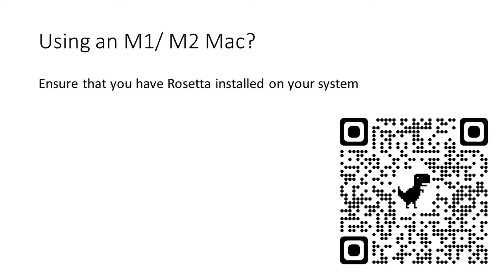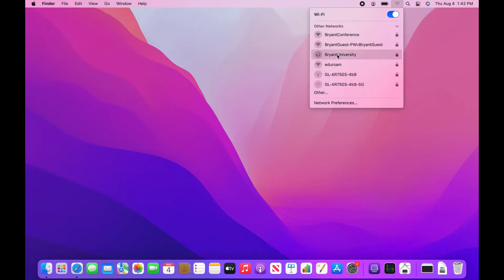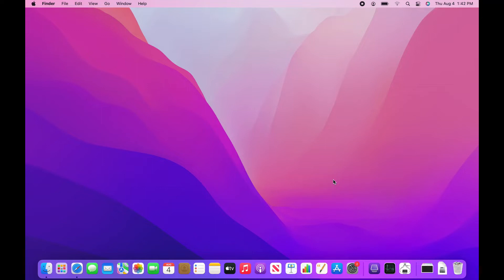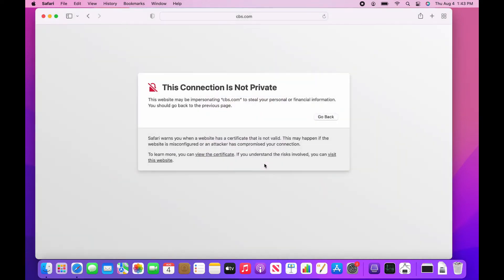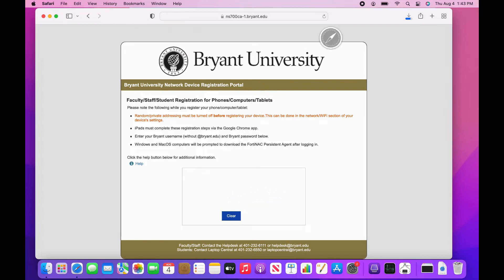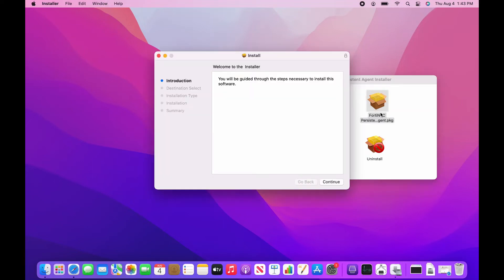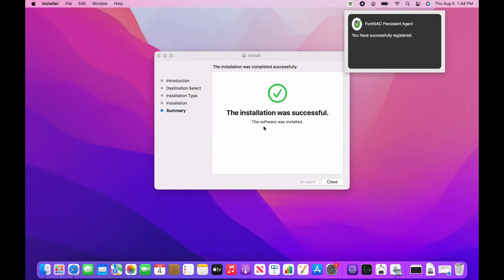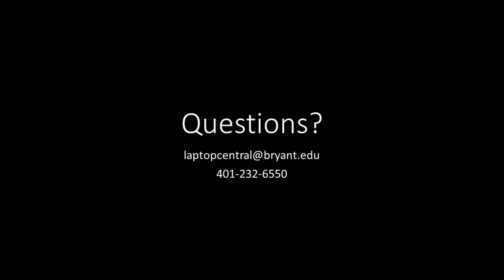Registering a Mac to the network